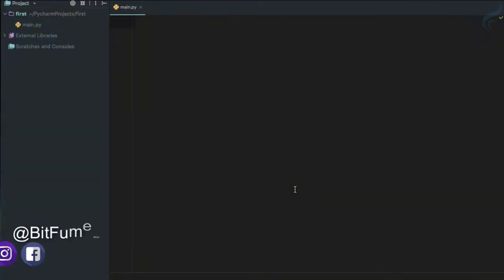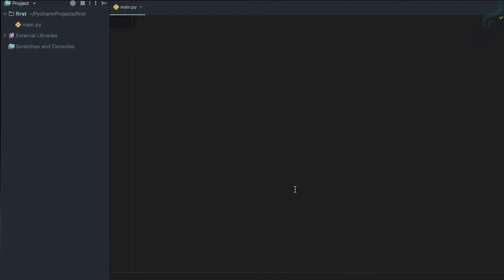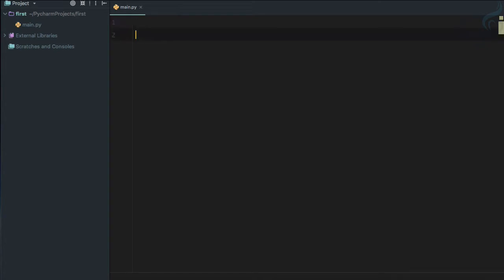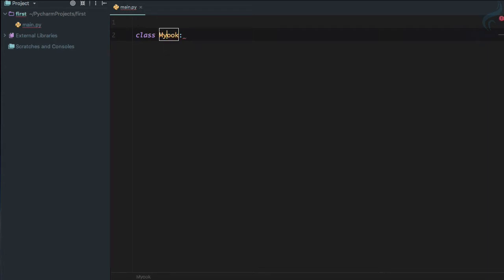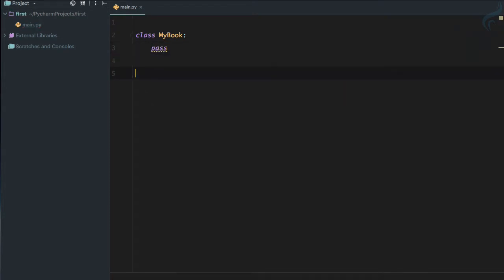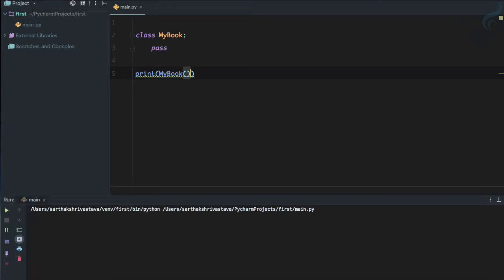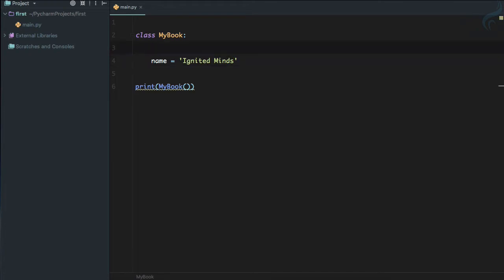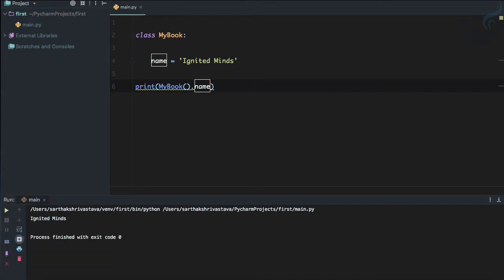Python - Object Oriented Programming | Classes and Objects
Create Classes, Object and Instance of Class in Python.
What is the difference between Class and Object

FOLLOW ME

--- QUESTIONS? ---